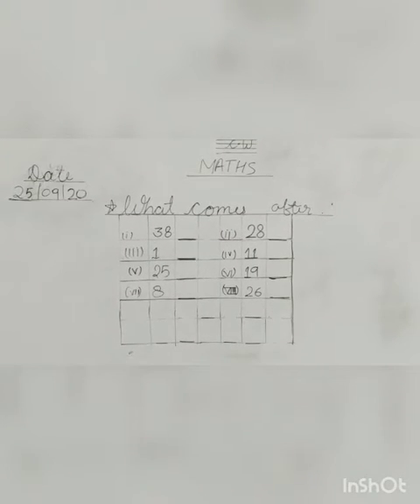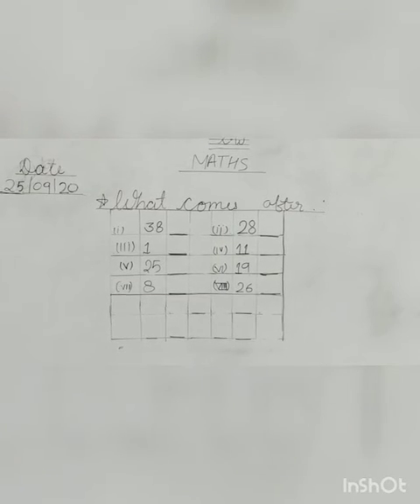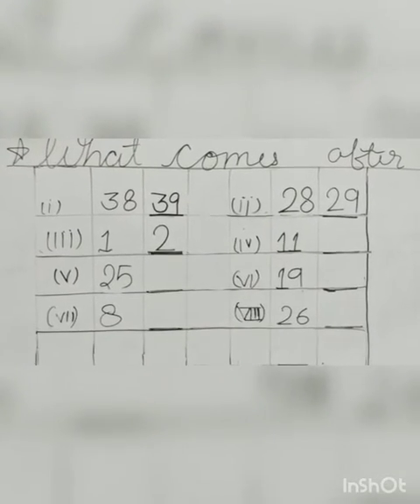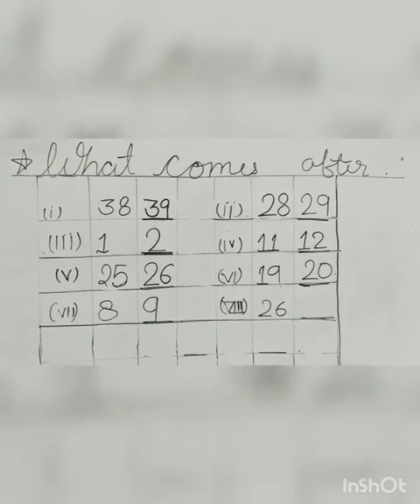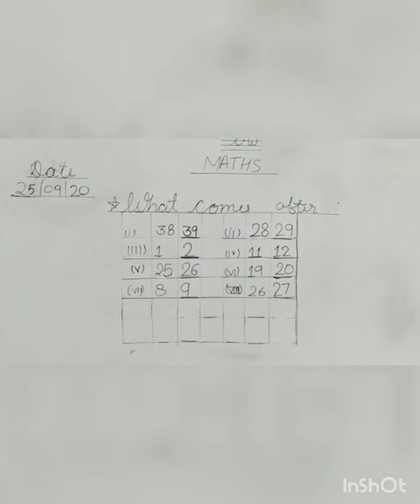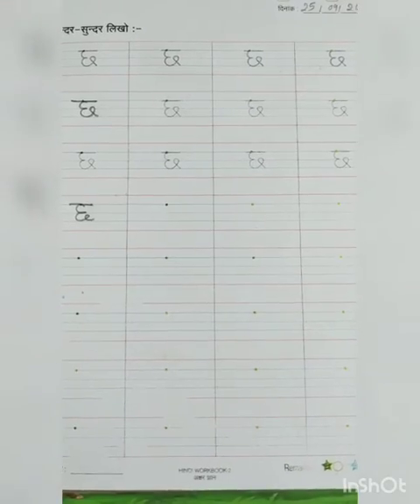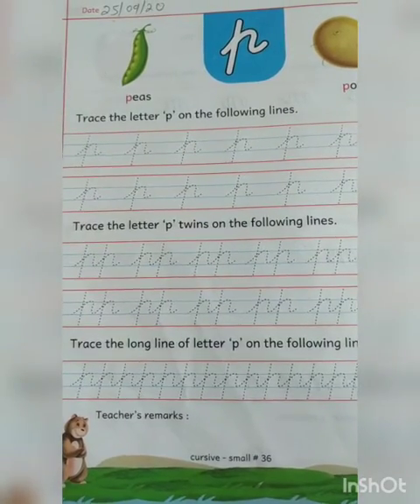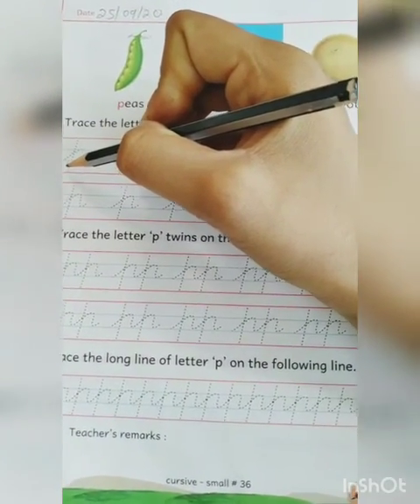108th learning session of L. K. G